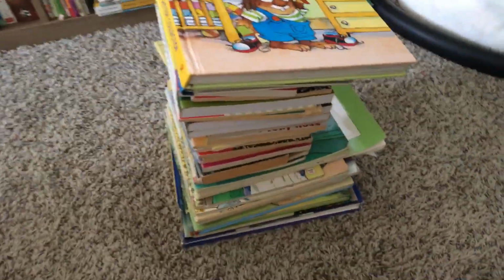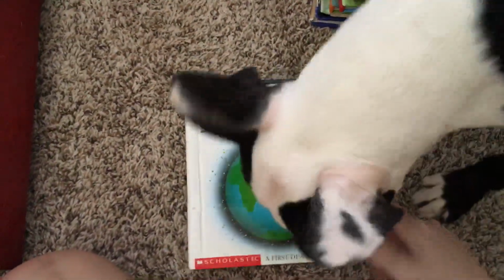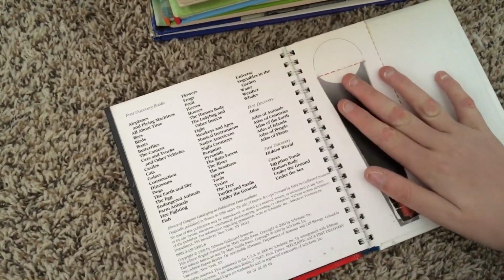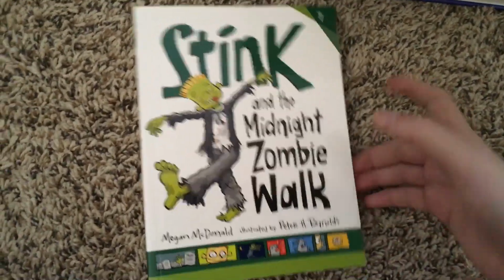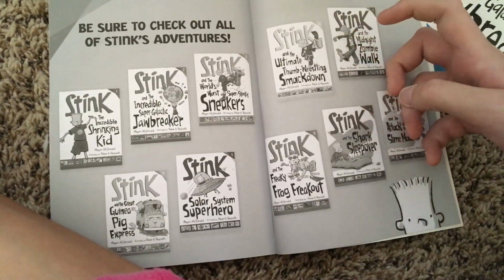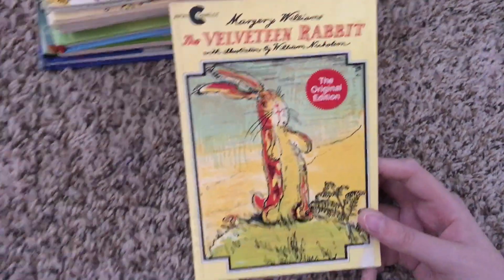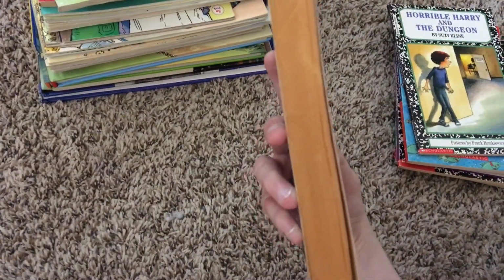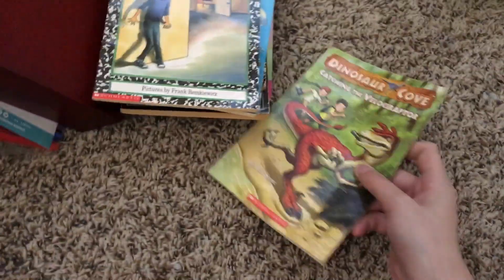What my kids are getting in the Halloween bags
Please ignore the dogs in the background for that start of the video Daisy and hoss and talking to each other it stops later in the video ￼